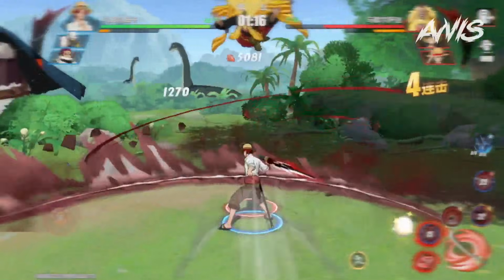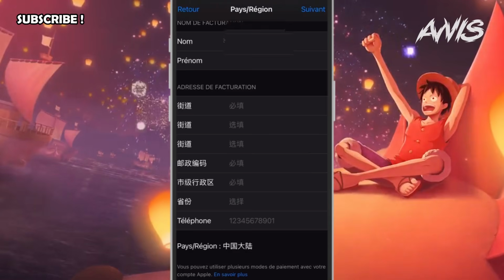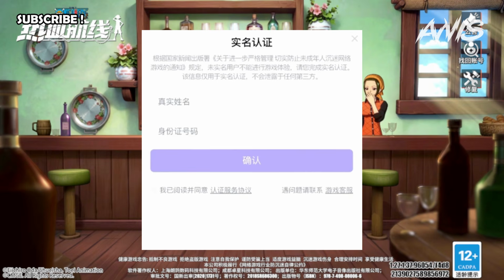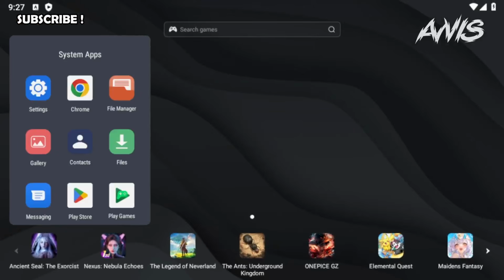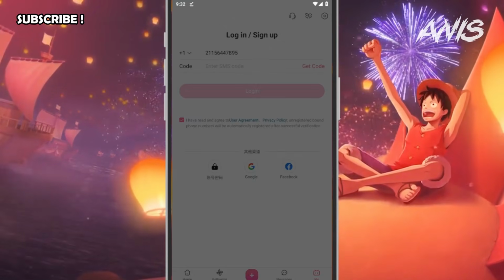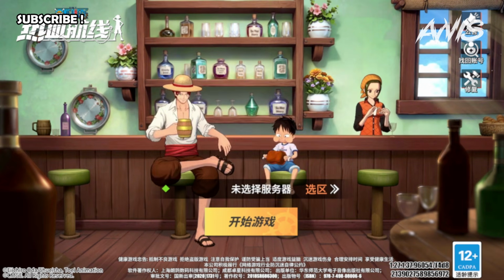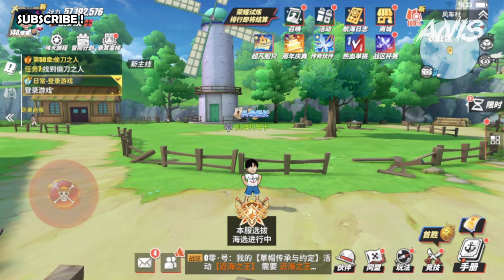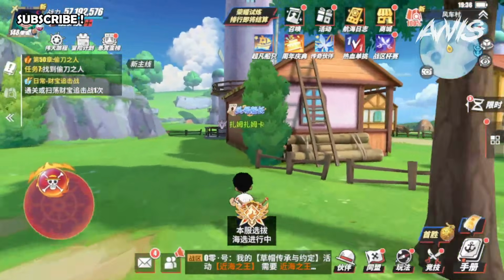HOW TO DOWNLOAD AND LOGIN IN ONE PIECE FIGHTING PATH GLOBAL 2026 iOS & Android (Best & Safetest Way)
How to Install One Piece Fighting Path on iOS (iPhone, iPad), Android, and PC – Step-by-Step Guide
In this video, I’ll show you how to install One Piece Fighting Path on iOS (iPhone, iPad), Android, and PC step by step, so you can start playing the game easily.

🀄 Chinese name of the game:
航海王热血航线

🌐 Recommended translation apps:
• Tap to Translate (Android)
• EZ Screen Translator (iOS)

Timestamps:
00:00 – Intro
00:00 – 04:16 iOS Method
04:16 – 08:21 Android Method
08:21 – 10:00 Important Tips